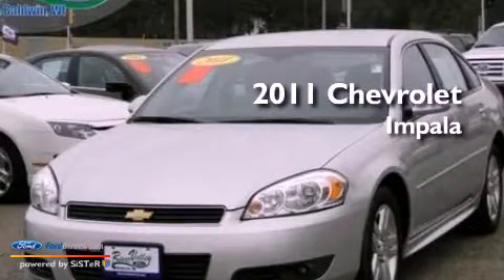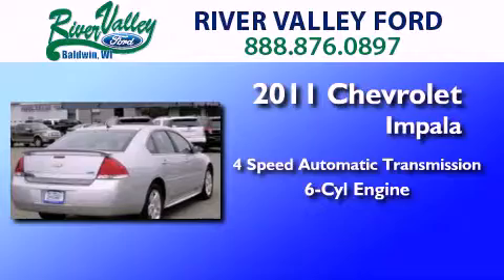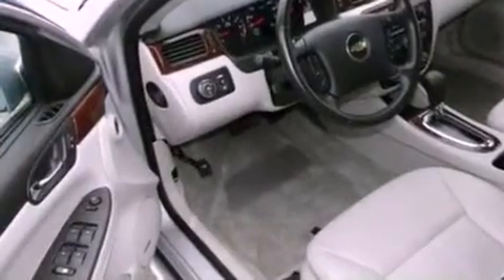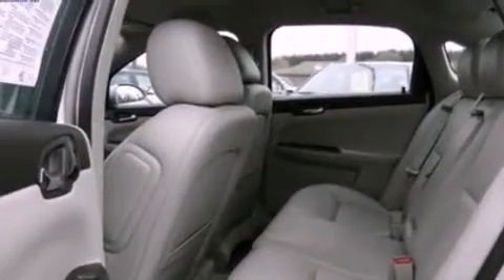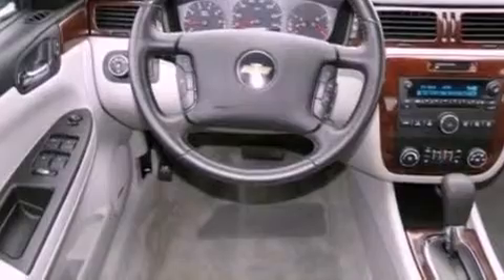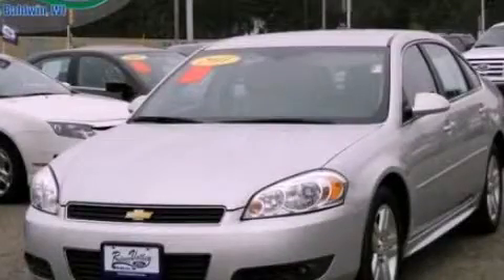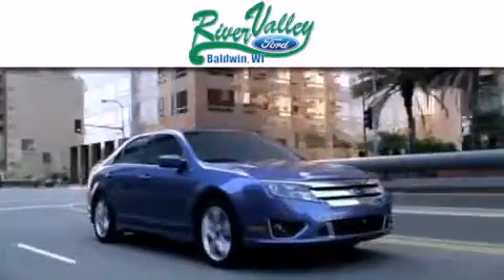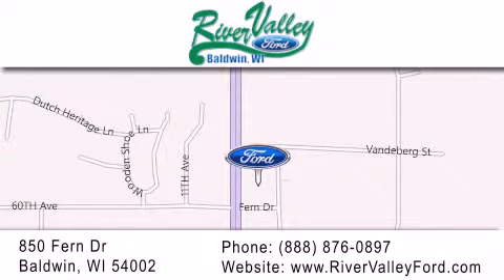2011 Chevrolet Impala Baldwin WI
Year : 2011
 Make : Chevrolet
 Model : Impala
 Engine : 3.5L V6 12V MPFI OHV FLEXIBLE FUEL
 Trans . : 4-SPEED AUTOMATIC
 Exterior : SILVER
 Miles : 29,085
 Interior : GRAY
 Stock : 4047R